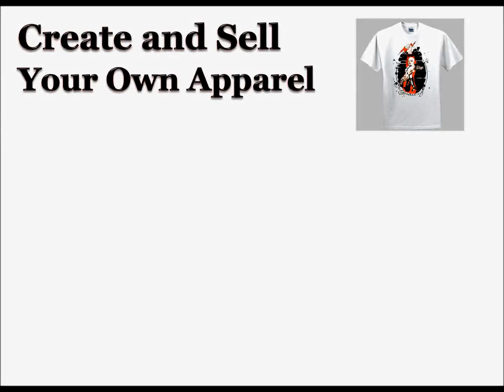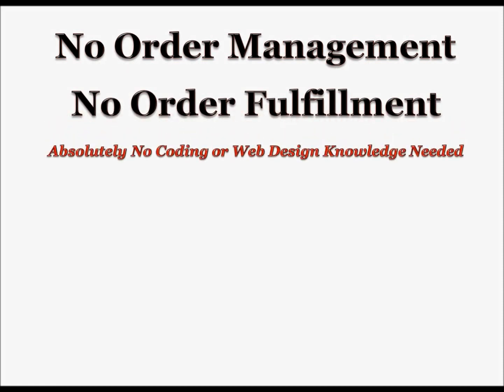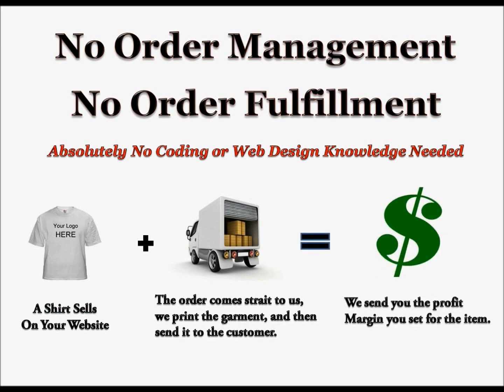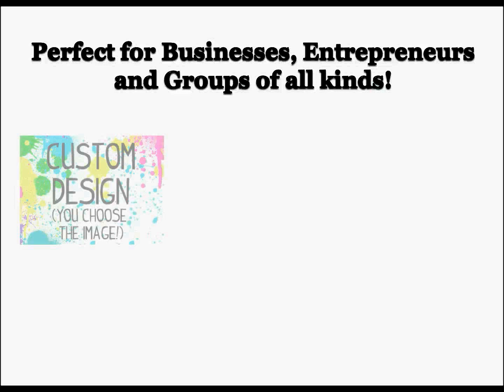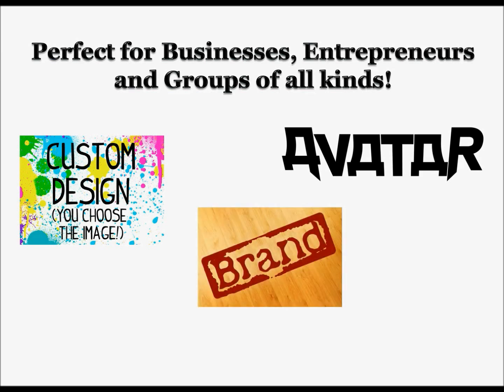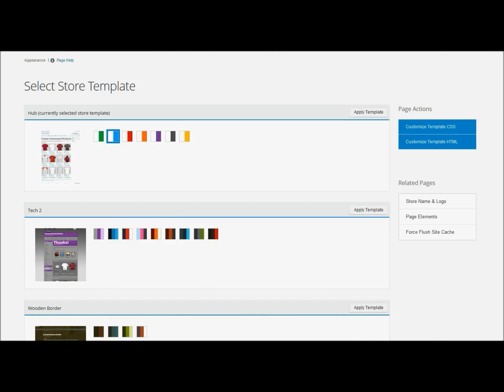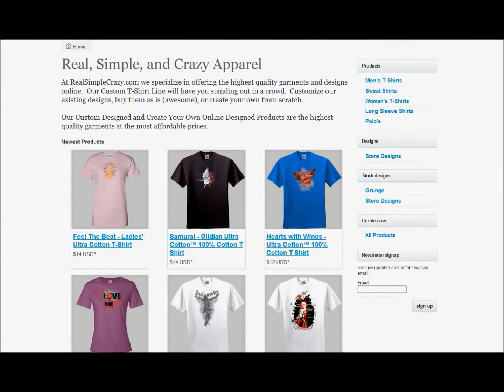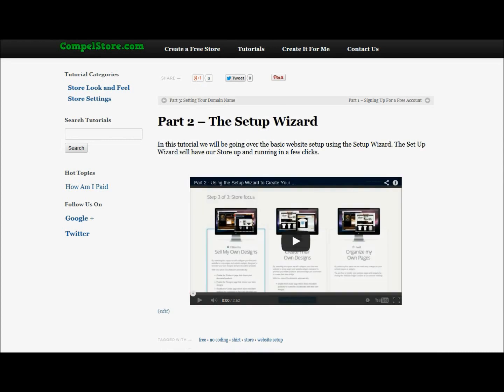Create Custom Apparel and Sell It on Your Own Website for Free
- Create custom apparel and create your own website to sell it on absolutely free.  No order management or fulfillment necessary.  Your create it, sell it, and we'll do the rest.  There is no coding or webdesign skills needed.  We have step by step tutorials that will take you through the entire process.